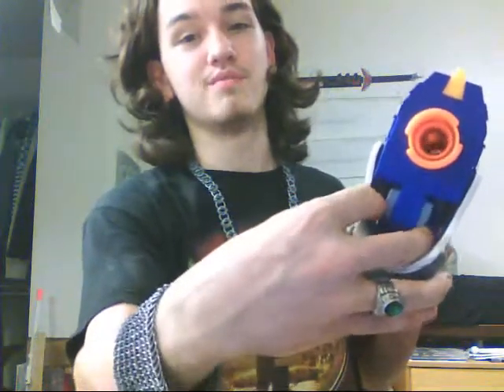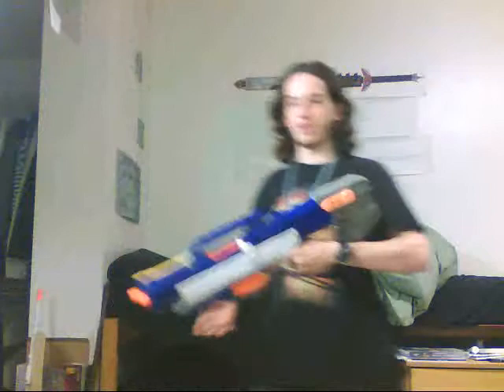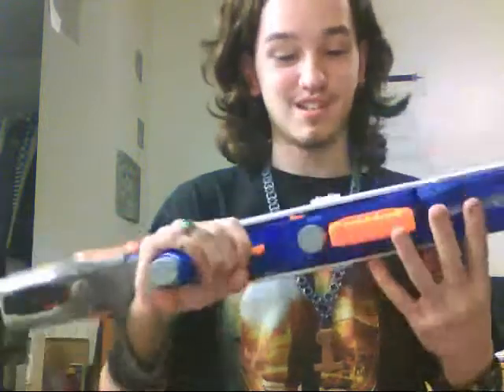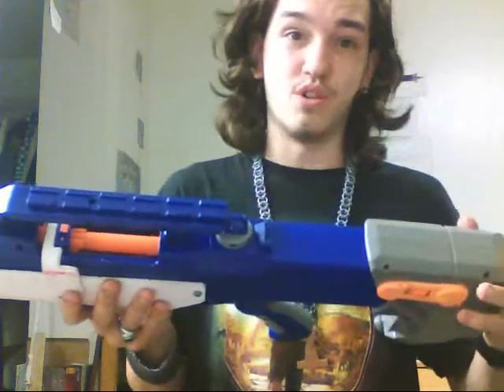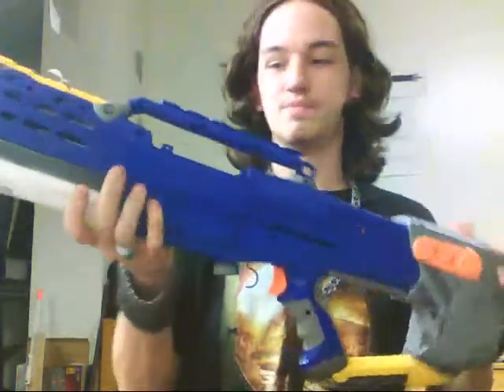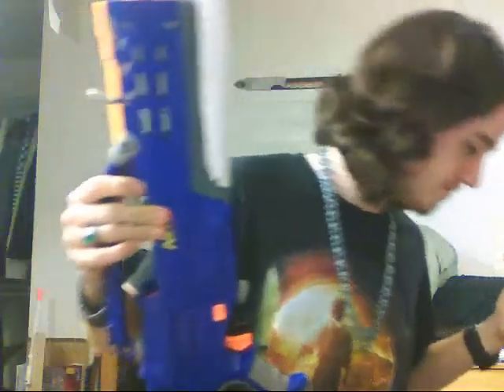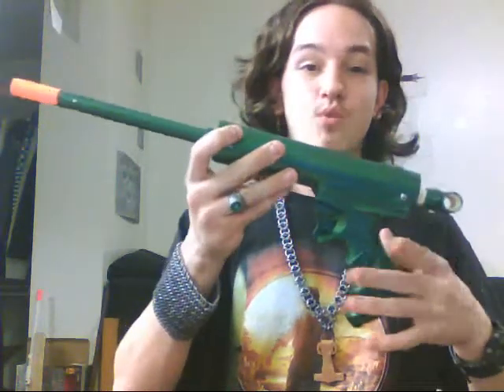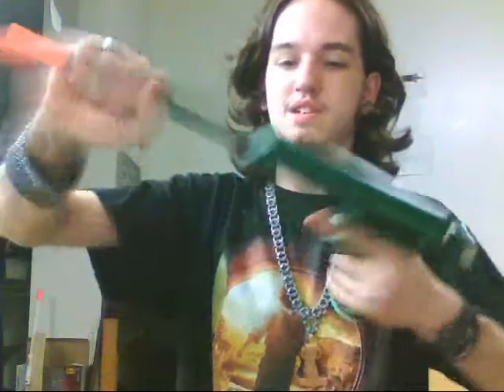Paint Jobs and a General Use Longshot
I have finally locked down the color I will be using on my Longshot project, and possibly many other personal blasters to come.  I might make this my signature color.  And I did some more fine tuning on my Snap Pistol.